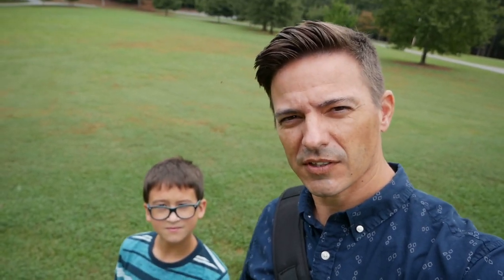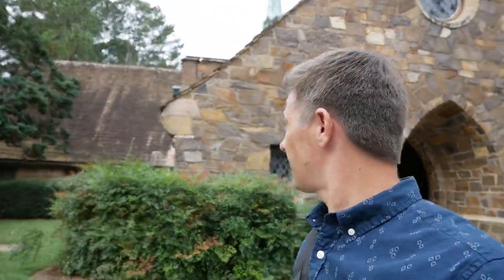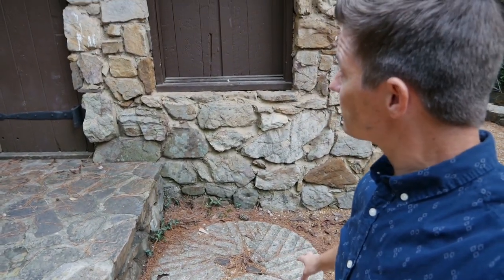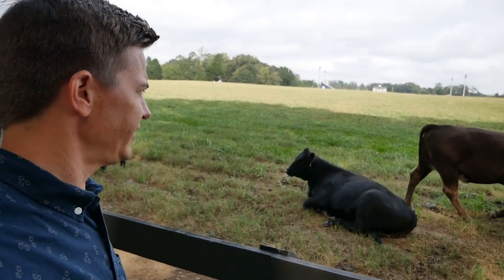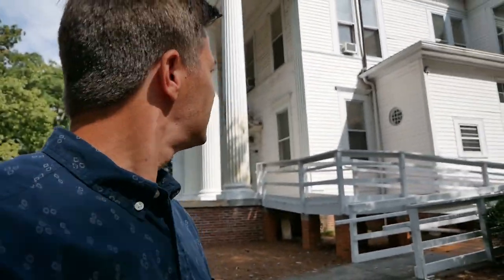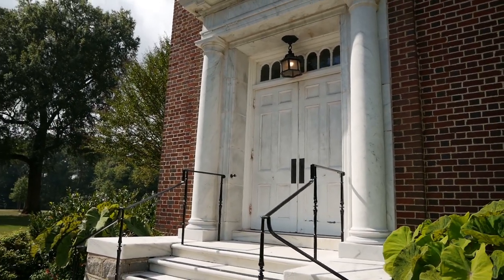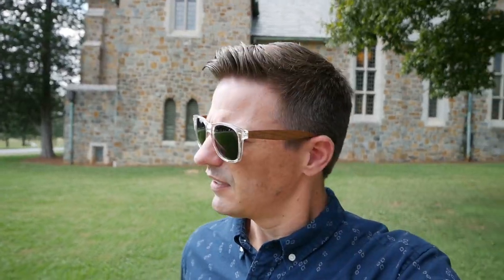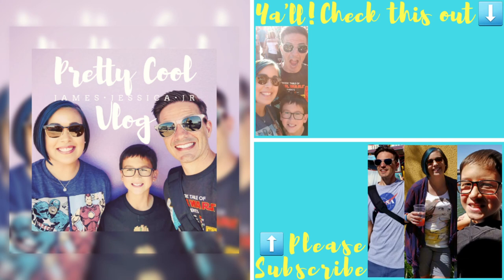Berry College in Rome, Ga | The Largest College Campus In The World | Vlog 2018.080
Berry was founded in 1902 by Martha Berry. With 27,000 acres, Berry College boasts the largest contiguous campus in the world.
  Join us as we venture around to some of the historic locations around Berry College, learning many interesting facts as well as some spooky lore to boot.

CAMERA GEAR
Panasonic G85
Rode VideoMicro
Manfrotto PIXI tripod